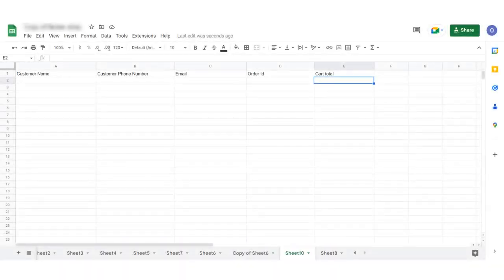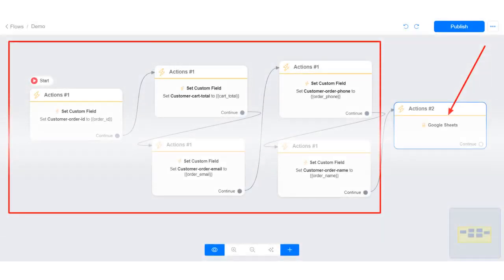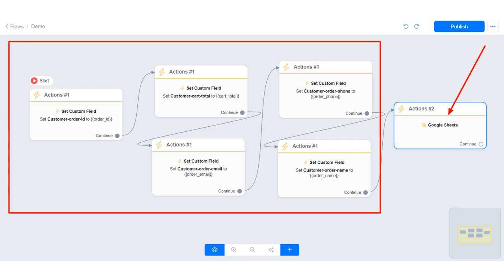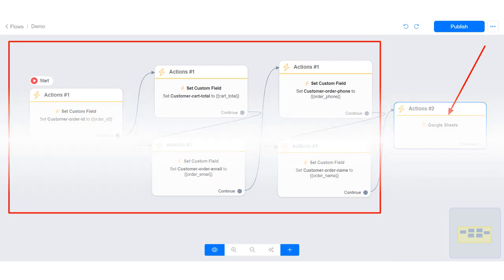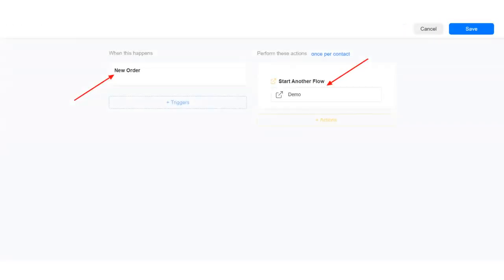Send Order Details to Google Sheet FAST with This Simple Trick with Todook | Easy Automation Guide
Want to automate order tracking? This tutorial shows you how to automatically send customer order details to Google Sheets using Todook. Learn how to integrate Google Sheets with Todook, set up automation workflows, and streamline your order management process without manual data entry. Perfect for businesses looking to improve efficiency and maintain accurate records in real time!

📲 Discover more automation hacks with Todook to optimize your business operations!